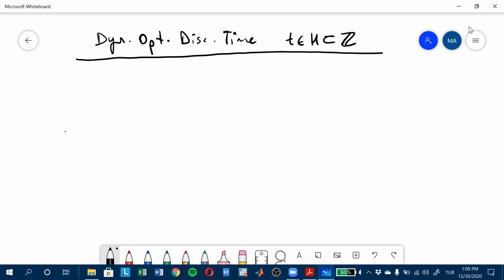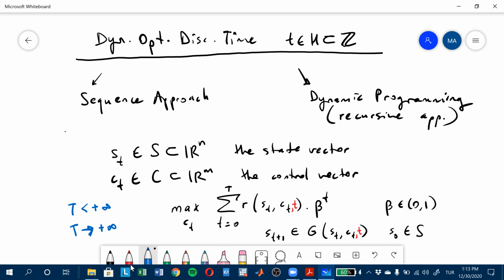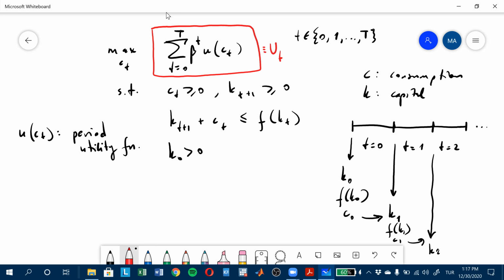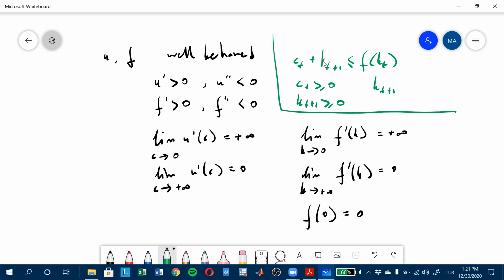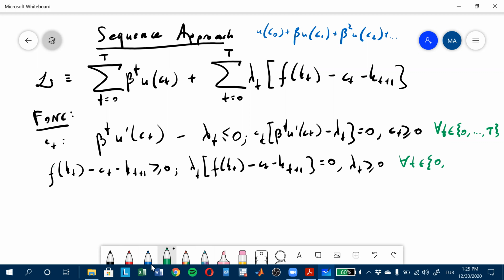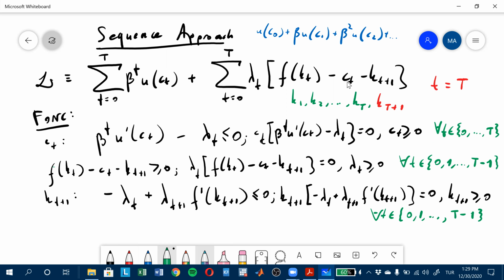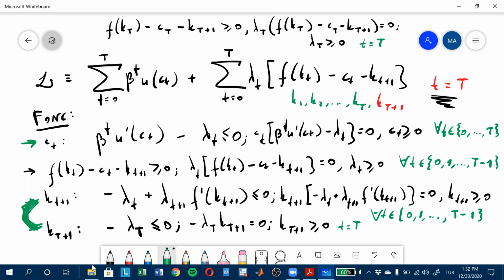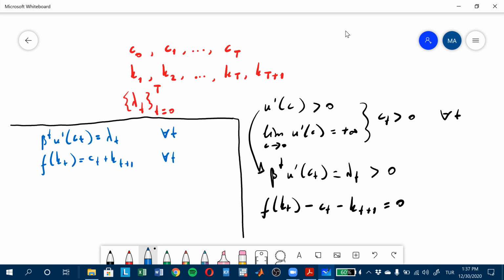ECO719 Mathematical Economics Lecture 11 Part a